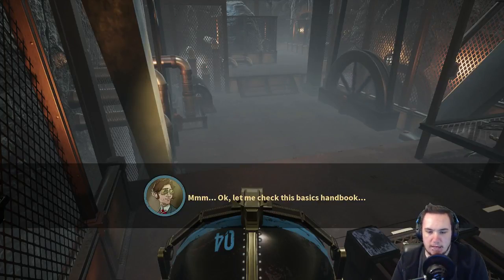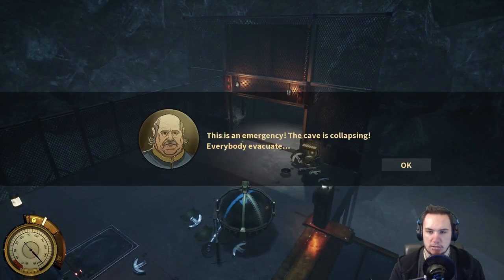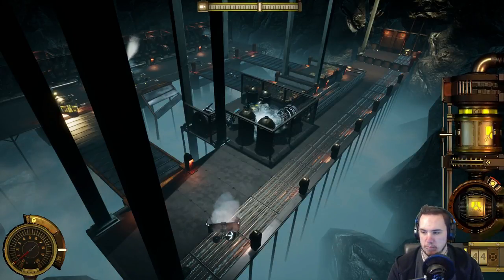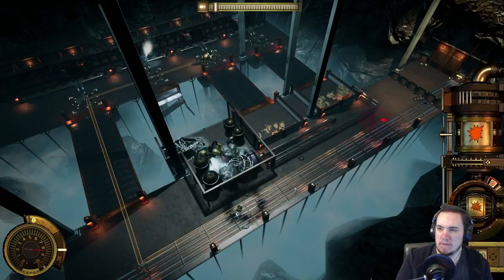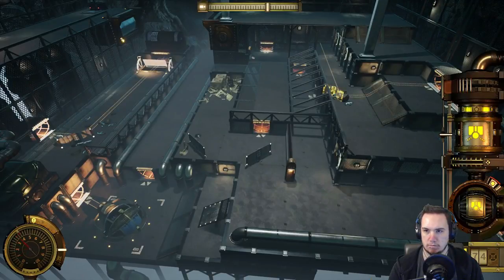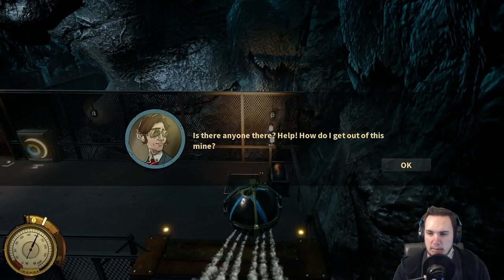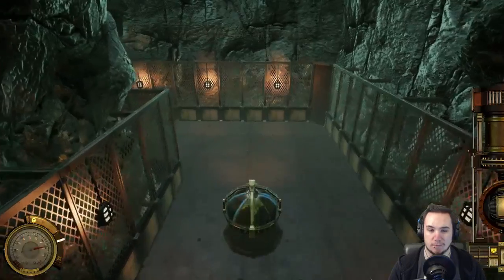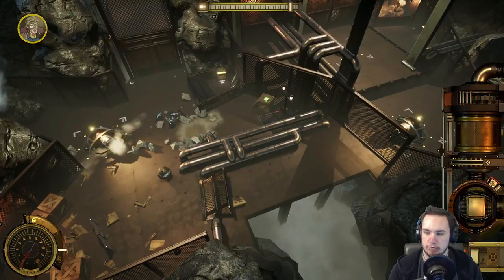Steamroll: Mick plays with his balls, LIVE!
There's a lot of ball handling going on in tonight's stream with Mick playing some Steamroll.